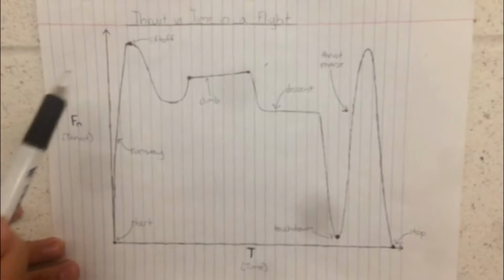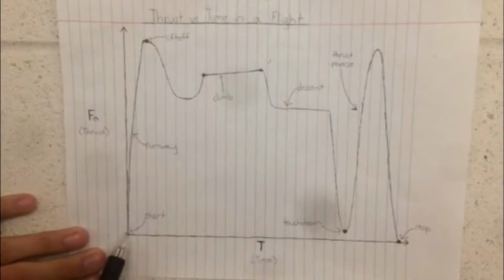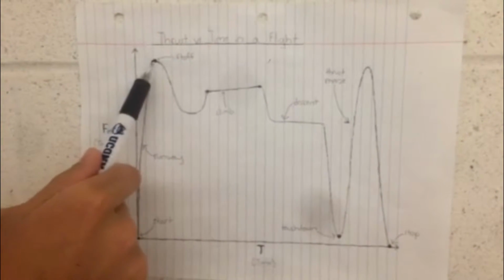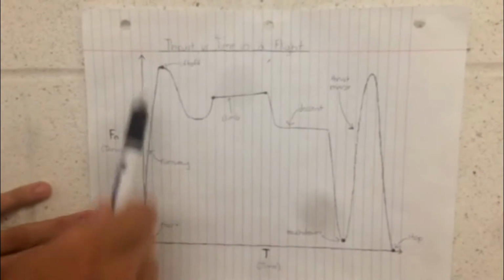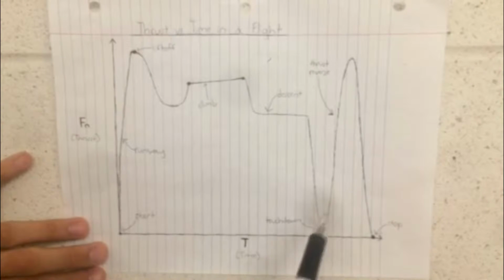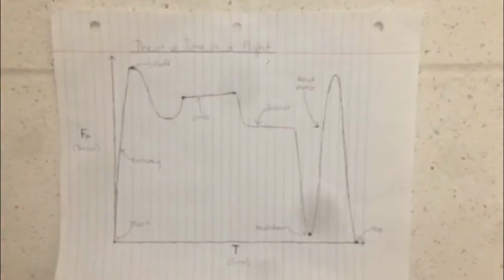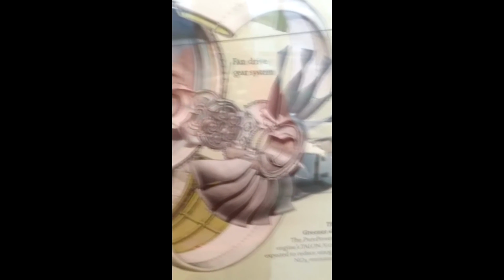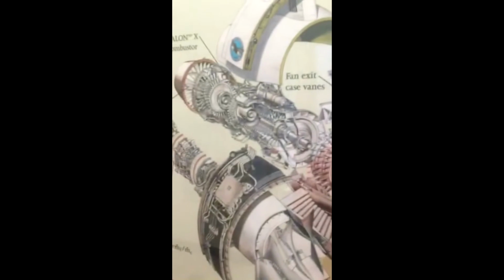ENGR1166 Jet Engines Project